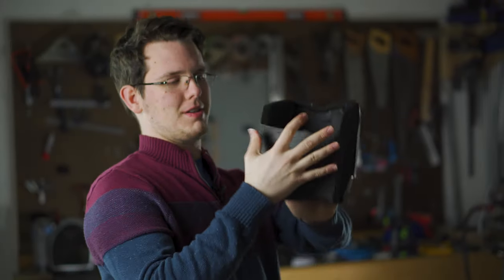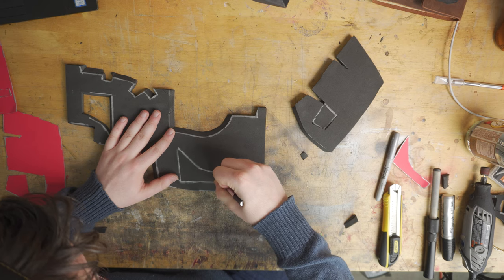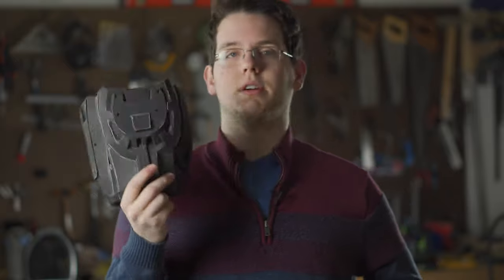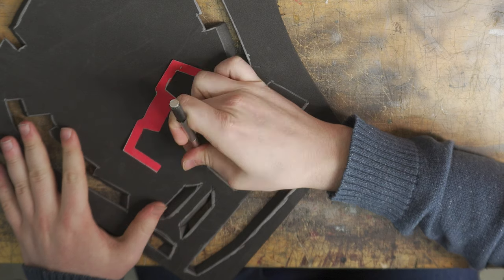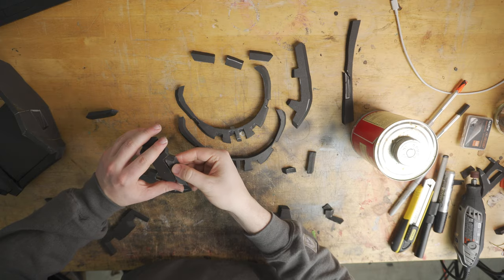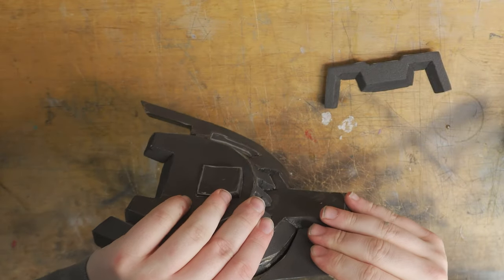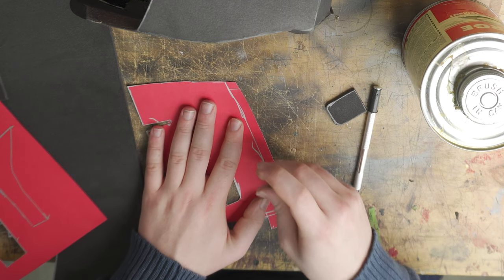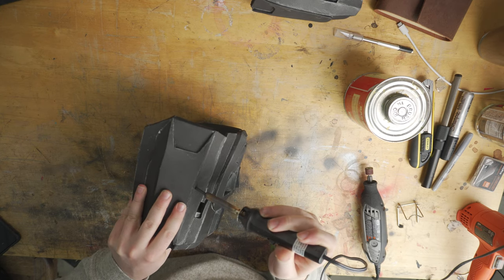Halo Reach Cosplay Tutorial | Biceps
The Bicep is the hardest part of the entire Halo Reach costume to make! In this tutorial I tried to fit as much of the crafting footage in as I could so you could come back and reference what I was doing for each part.

Links to tools I use:
* Heat gun

Not sure what EVA Foam to buy? Checkout my video on how to choose the right foam for you!

Music Featured:
* Chill Life by Lux Inspira
* Cancel by Iam Fowler
* The Path by Oliver Michael
* Caracal by Leah Ryder
* Descartes by Bonsaye
* Kyoto by Bonsaye
* Orizon by Bonsaye